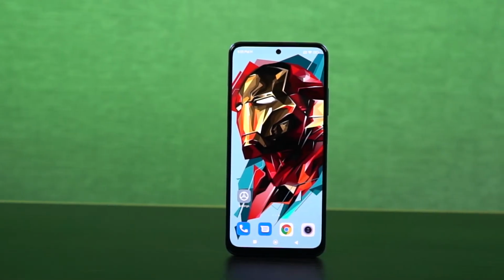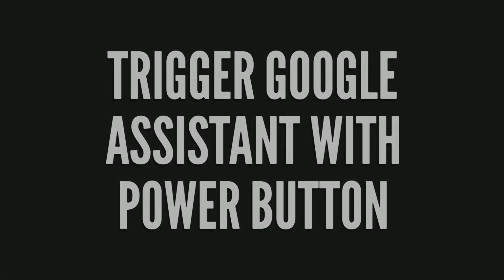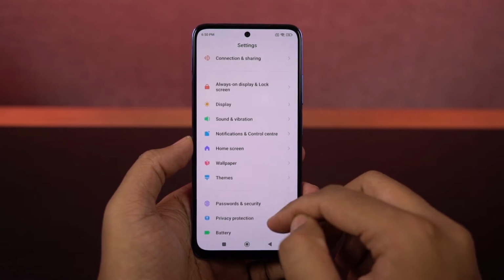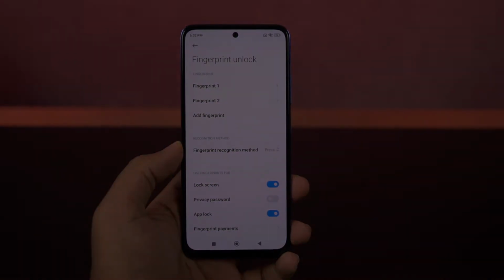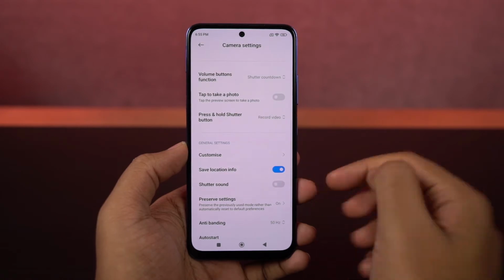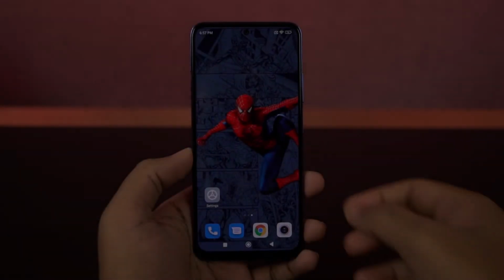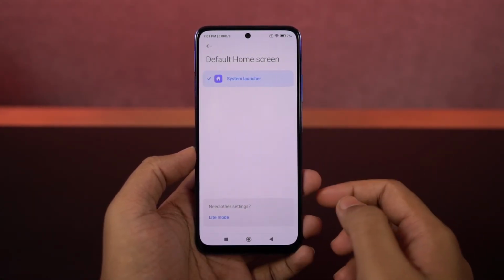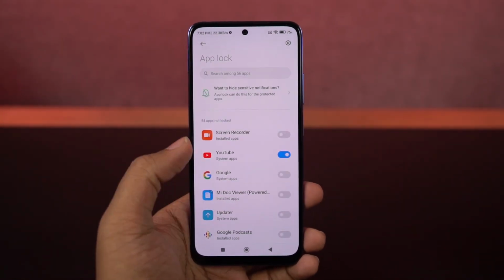Redmi Note 11T 5G 15+ Tips and Tricks